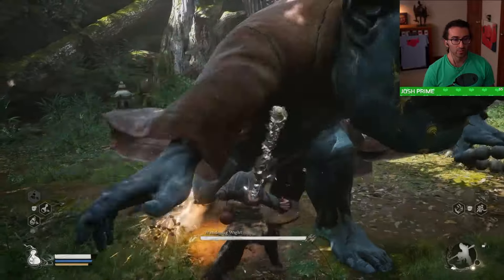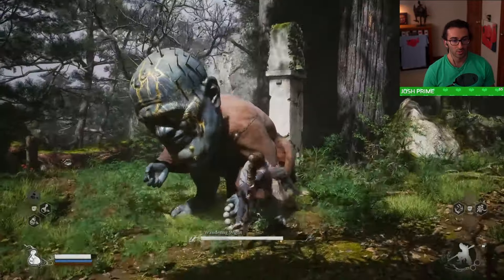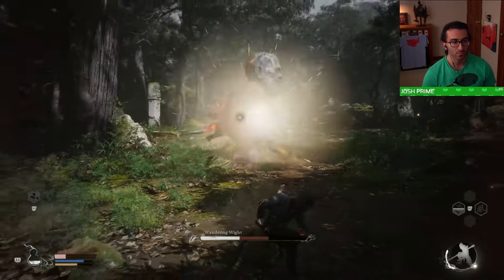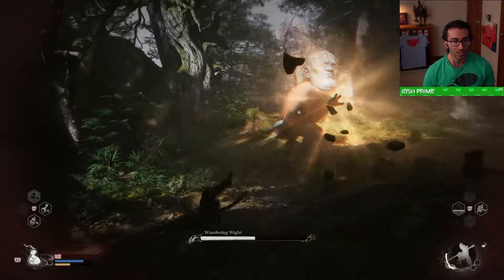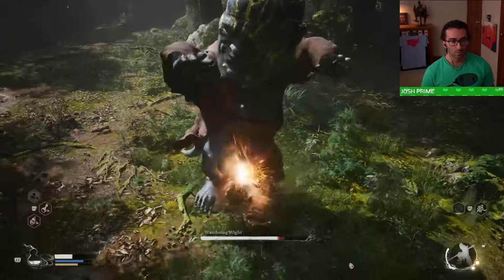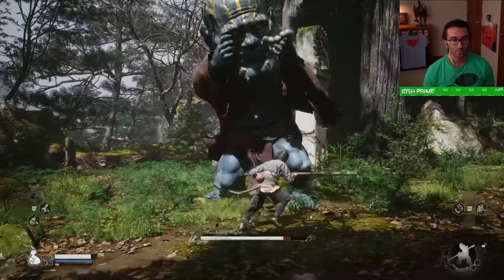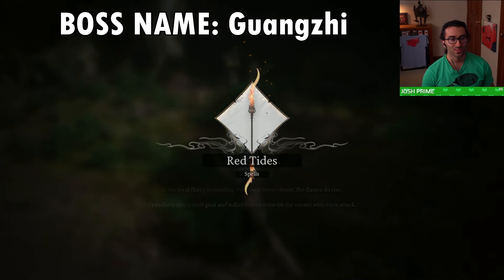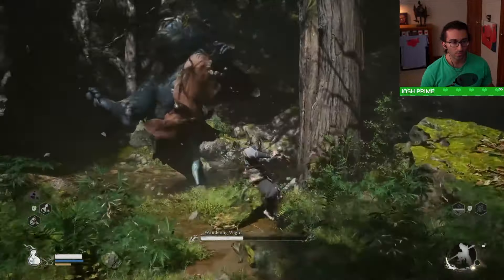Black Myth Wukong - How to Beat Wandering Wight Boss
Black Myth Wukong - How to Beat Wandering Wight. How to beat wandering wight in black myth wukong. Black myth wukong wandering wight guide and boss fight! Don't worry about not collecting the spirits at the end! You can find it in any incense after unlocking the ability to collect them.